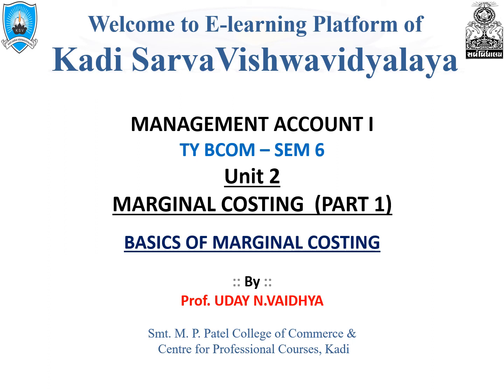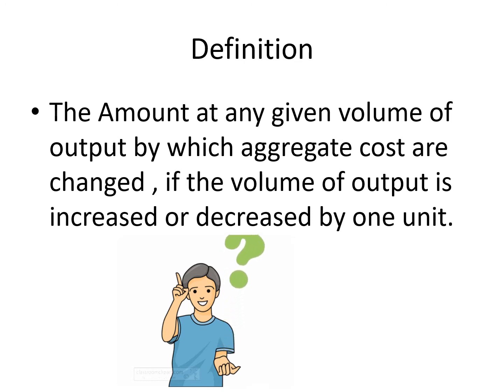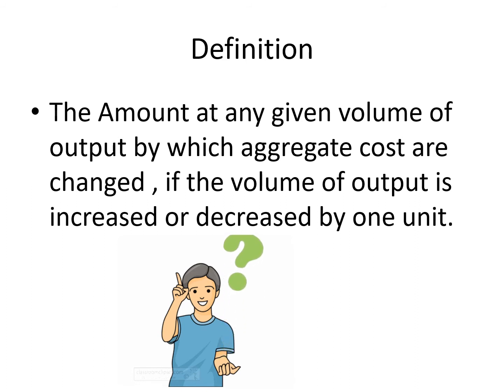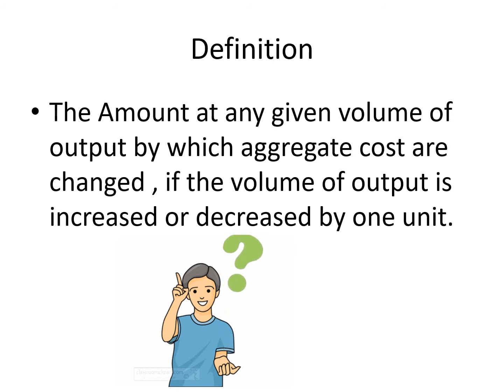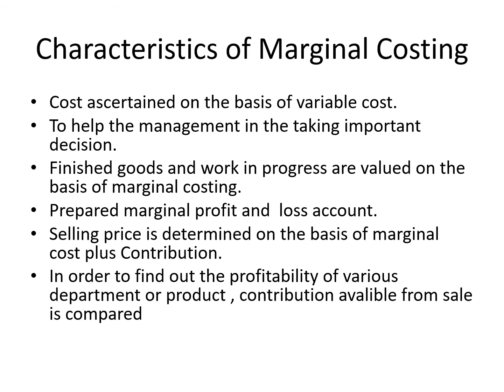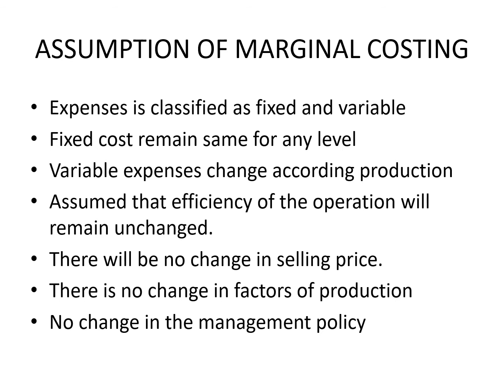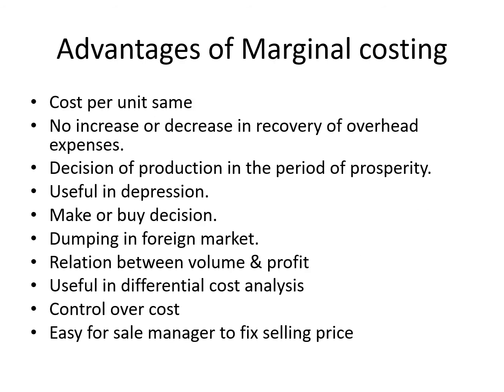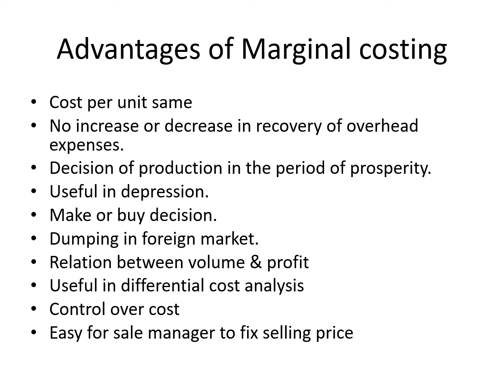MA & A 1 || UV || BCOM SEM 6 || BASICS OF MARGINAL COSTING || MPCC || SVKM || KSV || KADI